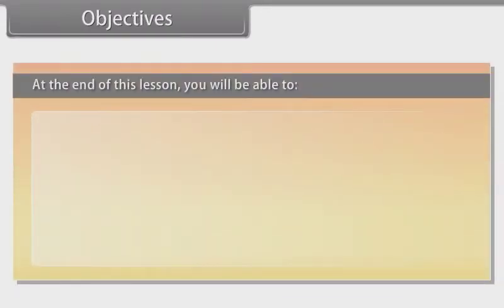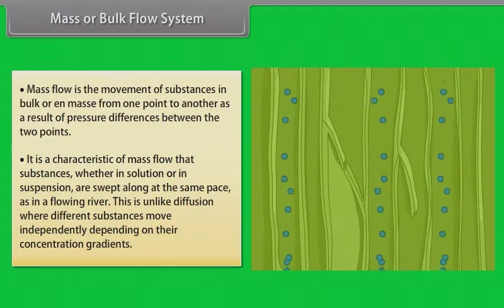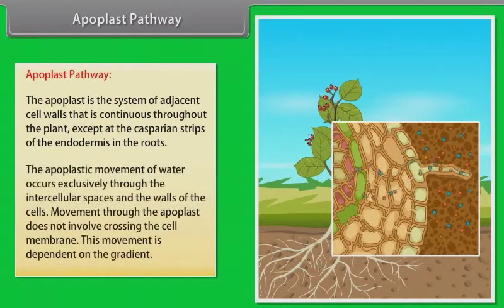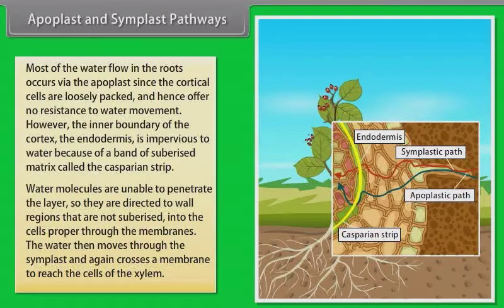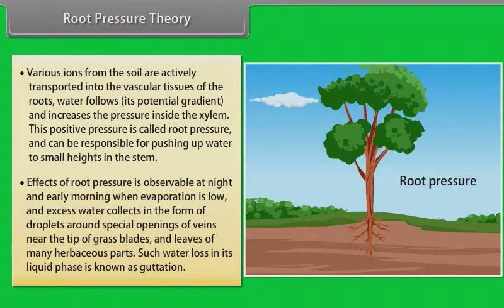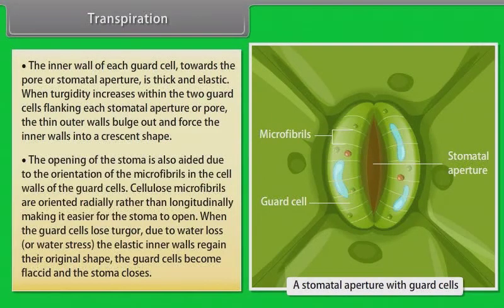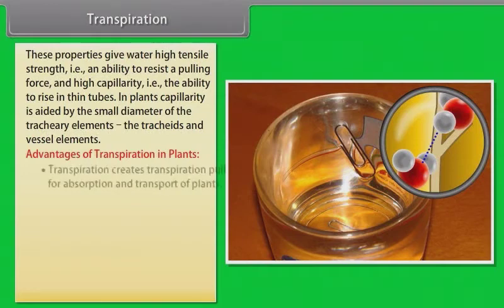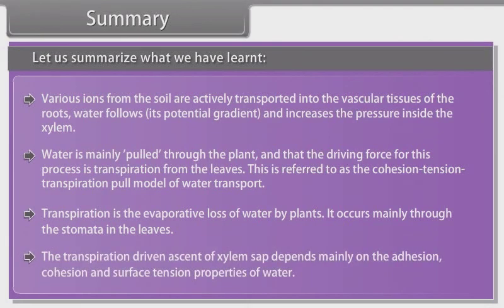11th Class BIOLOGY ENGLISH MEDIUM Long Distance Transport of Water